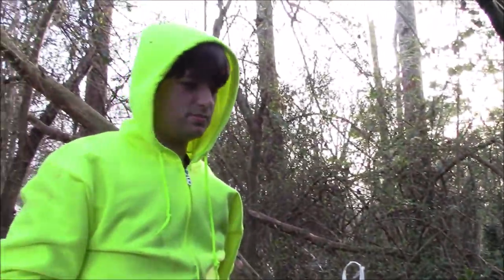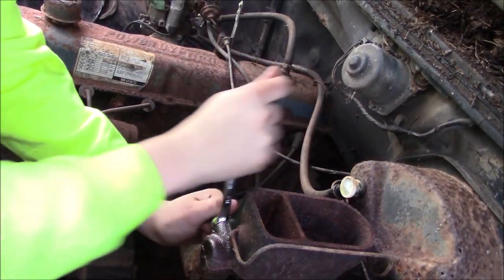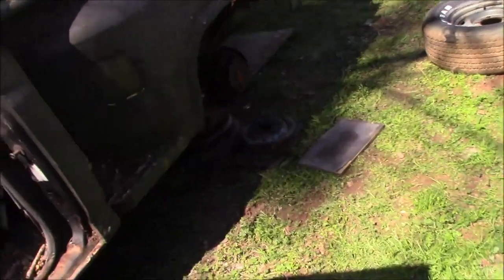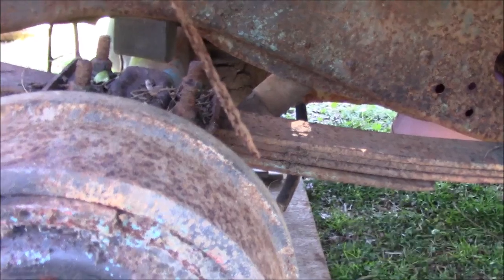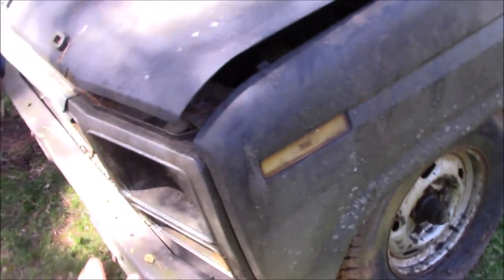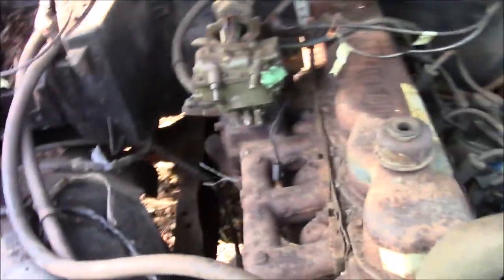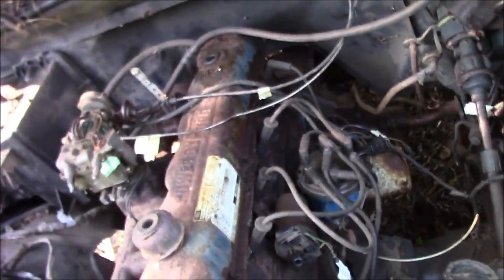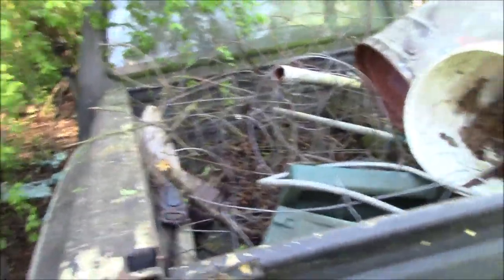PREPPING FOR DISSASEMBLY: Big Block F-100 build part 1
in this video we begin work on the 1981 f100